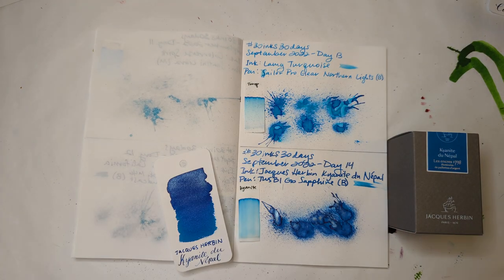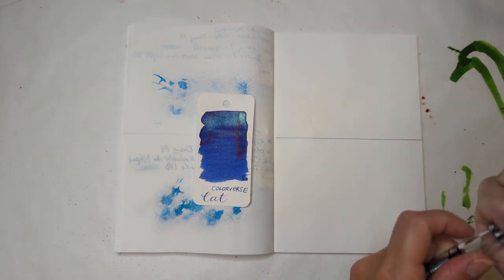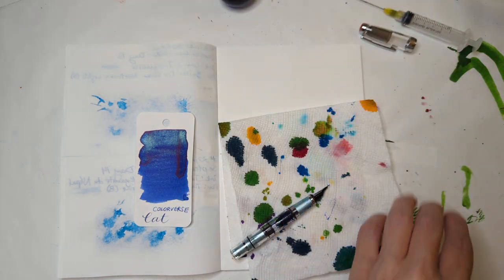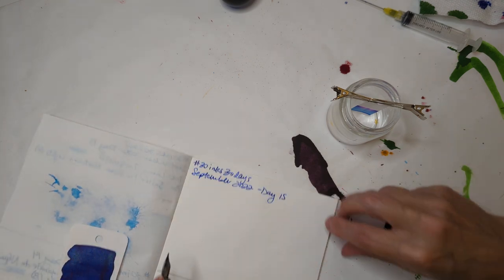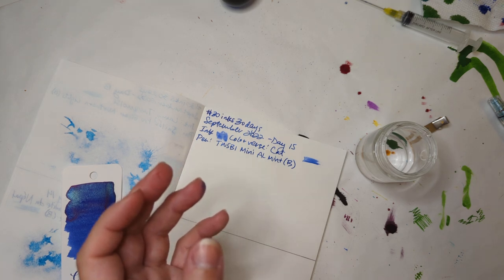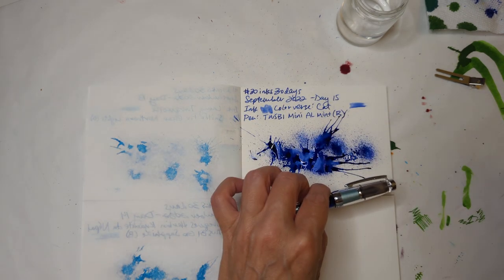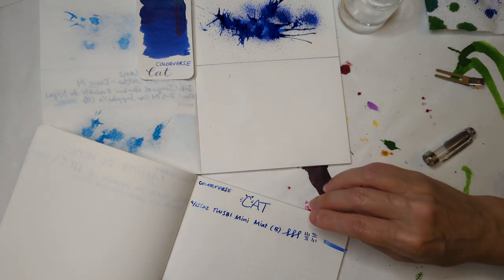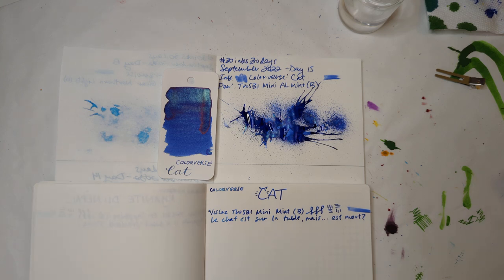30inks30days September 2022, Day 15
Ink: Colorverse Cat
Pen: TWSBI Diamond Mini AL Mint Blue (B)

Check out these awesome channels who are also doing stuff for 30inks30days !